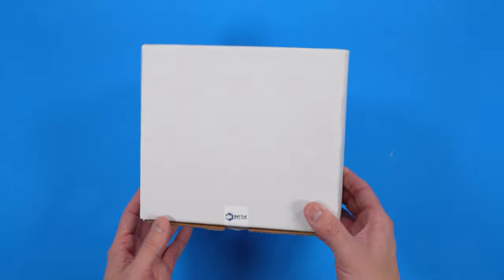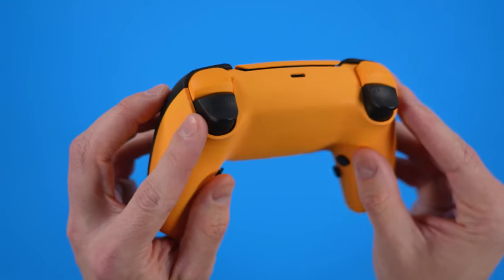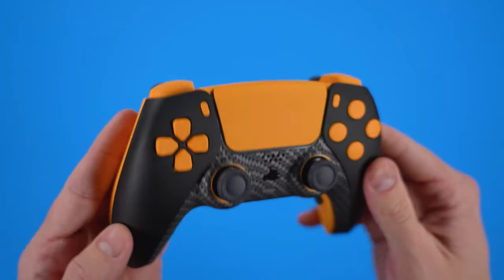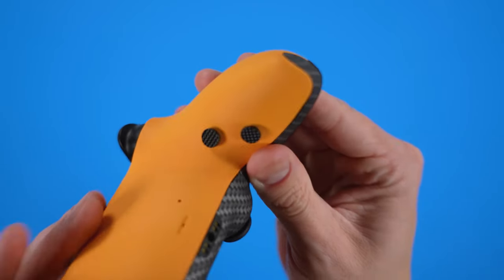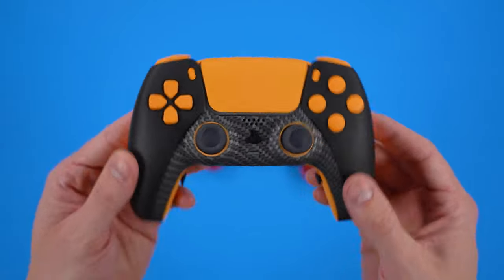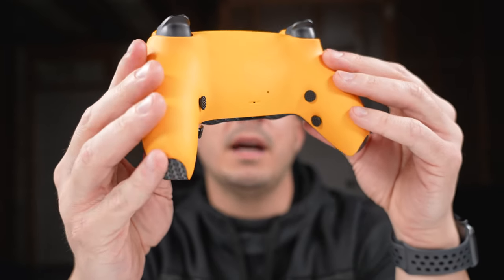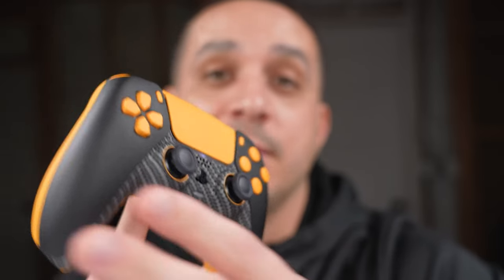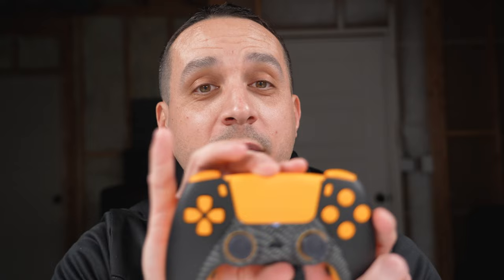Battle Beaver Customs PS5 DualSense Controller - Unboxing and Impressions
This is my unboxing and initial impressions of the Battle Beaver Customs custom DualSense controller for Playstation 5 and PC.